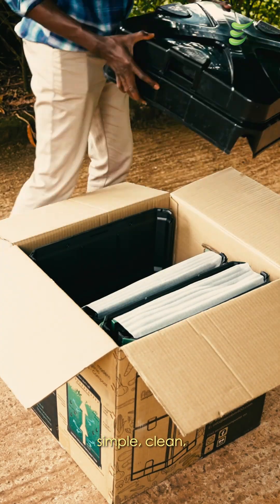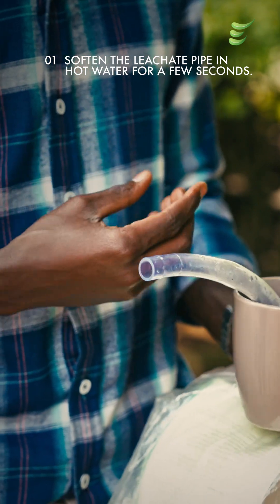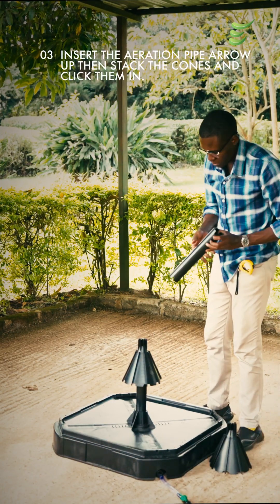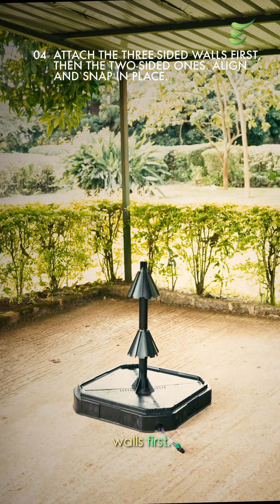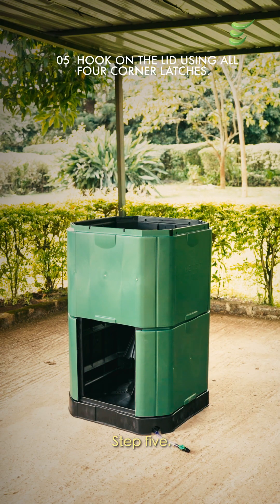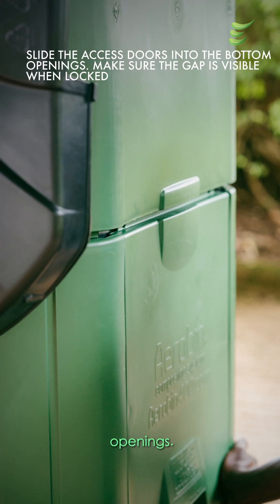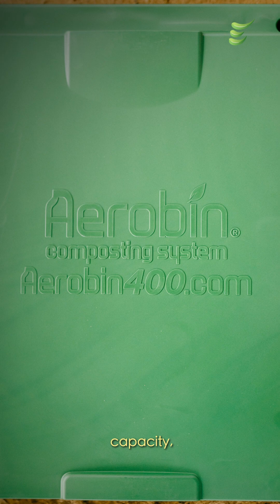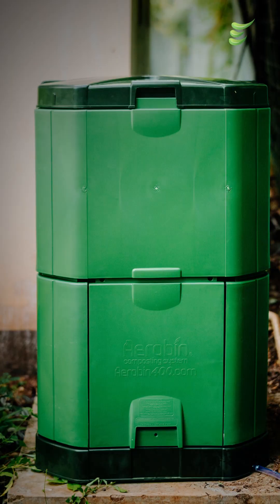Step-by-step Aerobin 400 Litres Organic Waste Composter Assembly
Discover How Easy It Is to Assemble Your Aerobin Composter

Here are some quick facts about the Aerobin:

1. Compost organic waste on-site: no transport needed.
2. Odor-free: employs aerobic composting with no unpleasant smells.
3. Easy to assemble and disassemble.
4. Off-grid system: requires no electricity, turning, or additives.
5. Insulated walls and lid allow for year-round composting.
6. Built-in moisture recirculation system.
7. Liquid compost is available in 4 weeks; solid compost is ready in 12 weeks.
8. Two bottom doors for easy access to compost.
9. Reduces landfill waste and greenhouse gas emissions.
10. Supports a circular, closed-loop waste system.
11. No maintenance required.

today for hassle-free, odor-free, and rewarding composting!